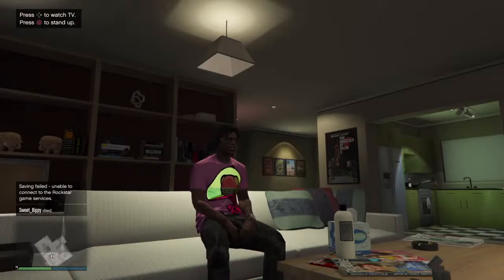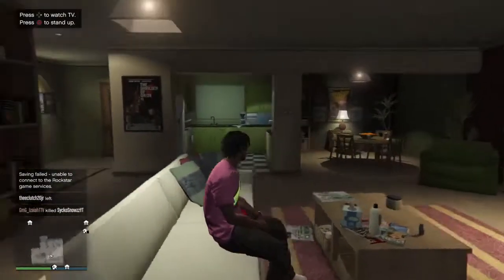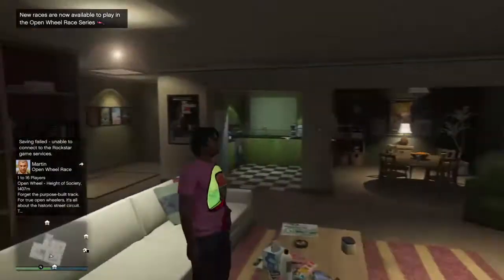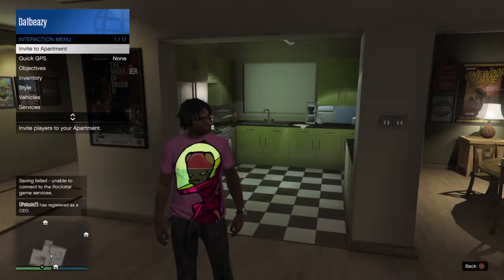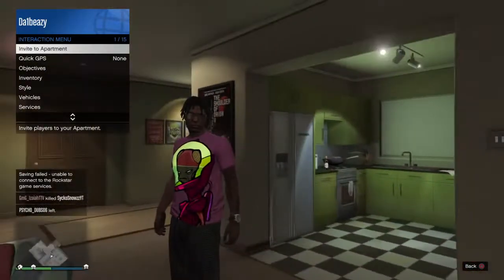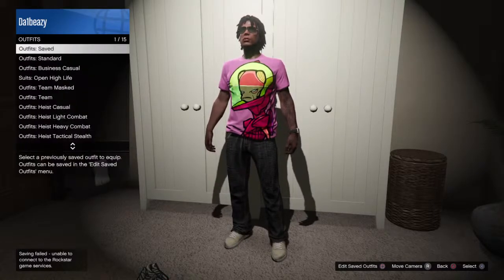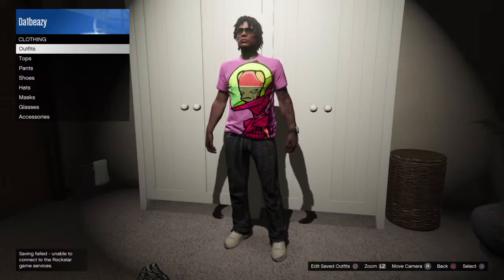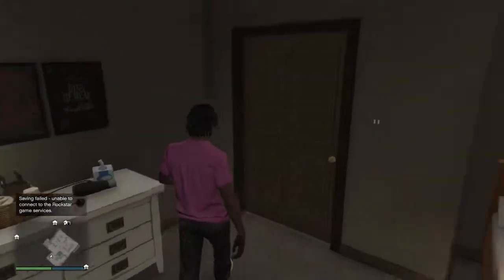Brandon Gordon - Gabb Presentation Part 4 rough Draft Gabb Games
Take a journey?